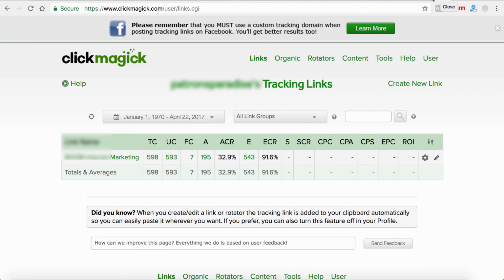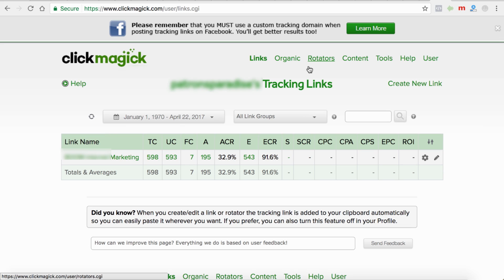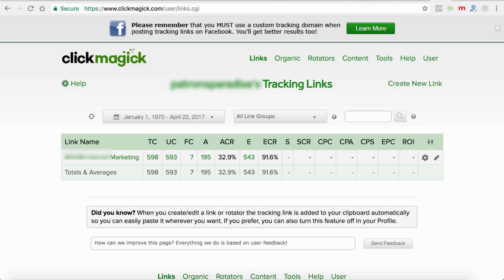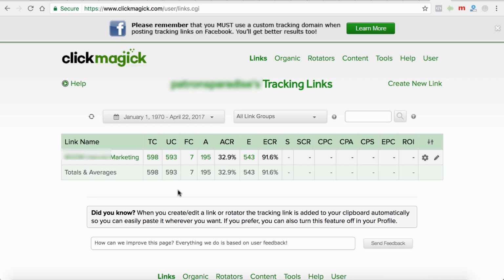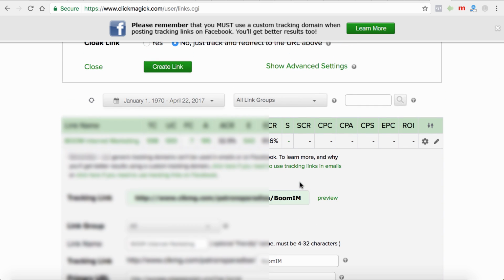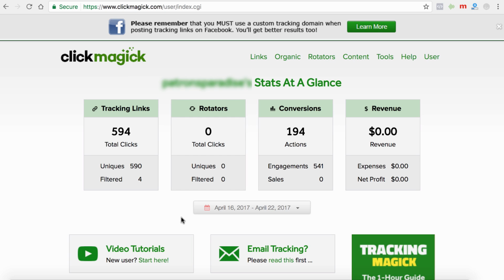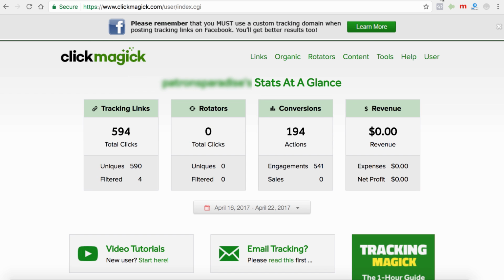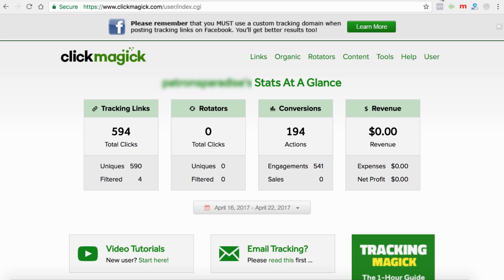ClickMagick Review - Get A 14 Day Free Trial Here Plus Improvely (Lexus Model)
ClickMagick is an awesome link tracker that has been able to do everything for me that I needed it to do.  This is the Toyota ;-)

Improvely is the Lexus of Link tracking this is the product that my friend told me about at an Internet conference that he used to generate 2 million dollars last year.

My business is no where close to his so I can recommend ClickMagick with a clean conscience since I use it.  However, if you are having problems with pixel fires, have an active business, or just want to get the best option out of the gate then you can get improvely.

Clickmagick has been great for what I have used it for and I have never had any issue with pixel fires.

I wanted to put both options here for you to choose.  My choice was the cheaper option because it's cheaper and got the job done for me.

Link tracking is mandatory and what I LOVE about clickmagick too is that you can build audiences with it to any link even to pages you dont own and do some retargeting ads on Facebook based on the information.

For my clickbank stuff it has helped A TON.

BTW--I'm embarassed by this 32% conversion rate for my opt-in page.  I was hoping/expecting to get 40 to 45%.   I actually decided to try a different vendor after this video.  I have gotten higher opt-in rates from this provider before but it just goes to show why you have to keep an eye on these guys and keep them honest and your business protected by tracking links.